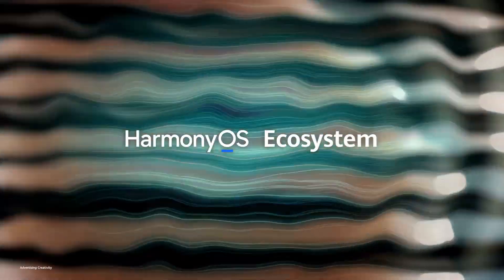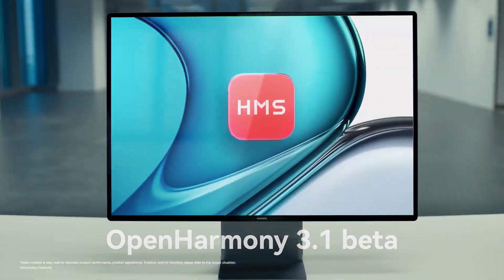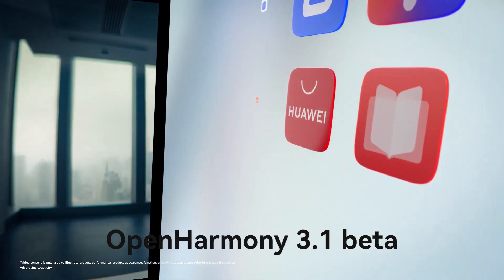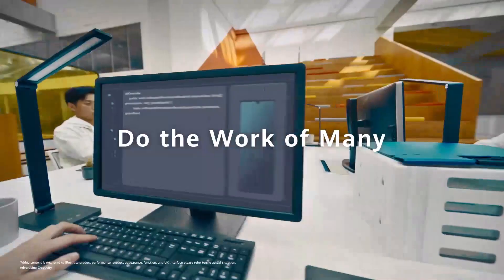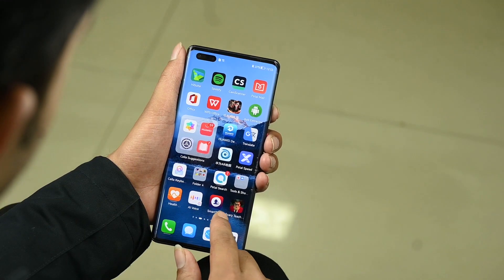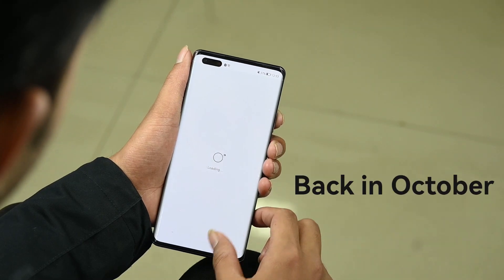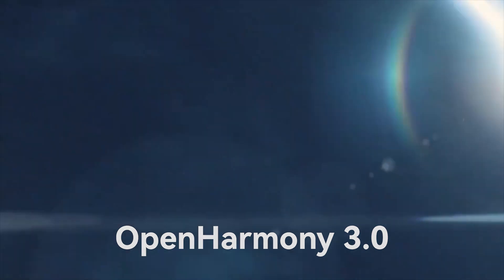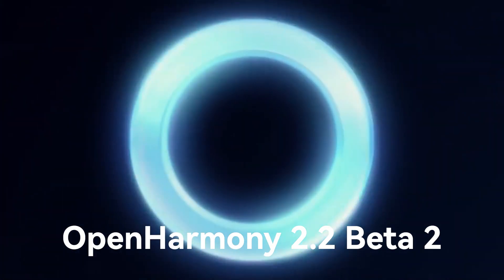Huawei OpenHarmony 3 1 Beta launched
OpenAtom foundation has released OpenHarmony 3.1 beta for the open-source community. OpenHarmony 3.1 beta will further make the way for Huawei HarmonyOS operating system developers and industry partners to develop new apps running on the latest changes and performance improvements made by the contributors.